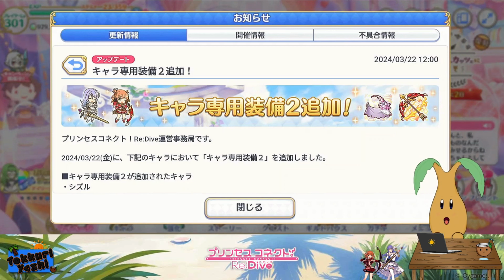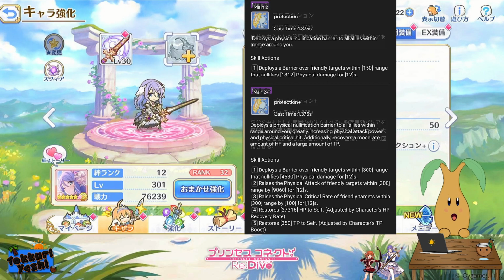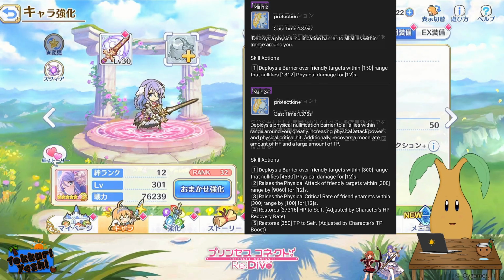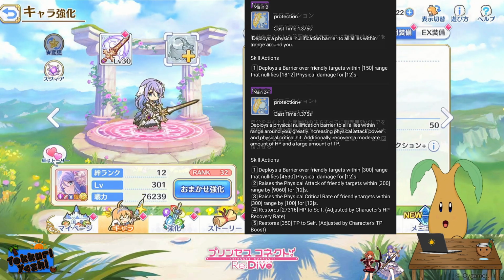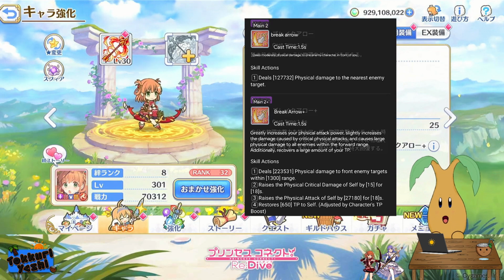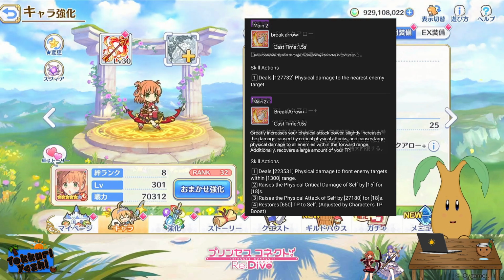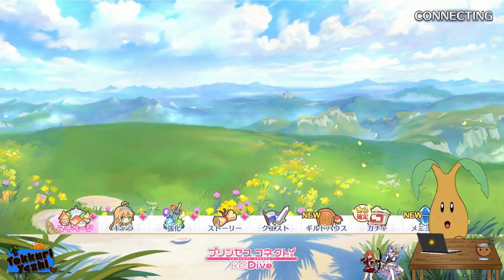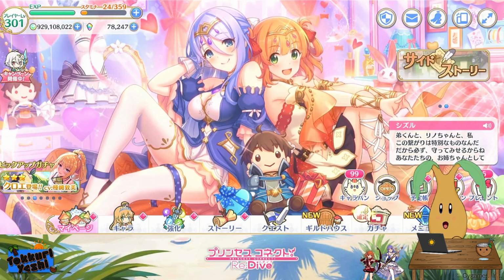[Princess Connect Re:Dive] Sisters Power Up Together With UE2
プリンセスコネクト！Re:Dive

--- (´･ᴗ･ ` ) --- („• ᴗ •„) --- About Me --- („• ᴗ •„)--- (´･ᴗ･ ` )---

Hello everyone, I am Tokkuri Yashi your Palm Tree Friend and a Vtuber. I am a huge fan of Hololive and vtubing and it was from watching videos from Hololive talents that inspired me to create content in this style.

--- ⸜( ´ ꒳ ` )⸝ --- ⸜( *ˊᵕˋ* )⸝ --- About Video --- ⸜( *ˊᵕˋ* )⸝ --- ⸜( ´ ꒳ ` )⸝ ---

Today we look at Shizuru (シズル) and Rino (リノ) 6 star who both got their unique equipment 2. We look at how they have upgraded their skills and see if we think they are good or have a role to play in the current meta.

--- ヽ(*・ω・)ﾉ --- (＠＾◡＾) --- Video Details --- (＠＾◡＾) --- ヽ(*・ω・)ﾉ ---

プリコネR